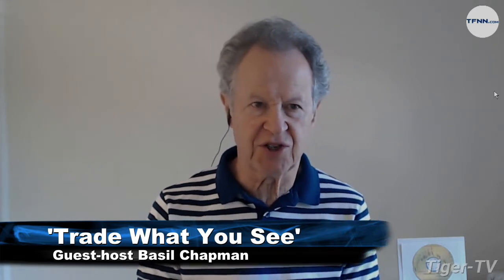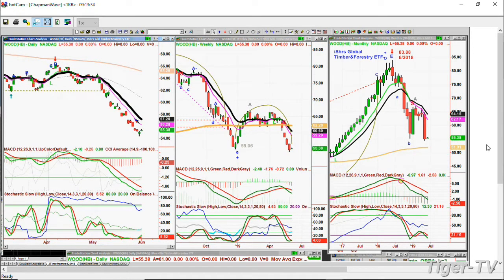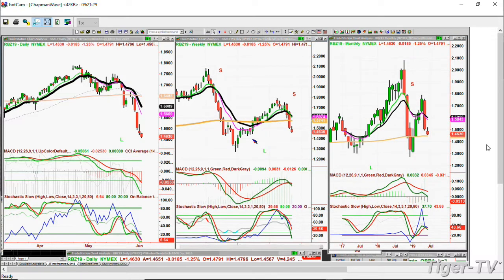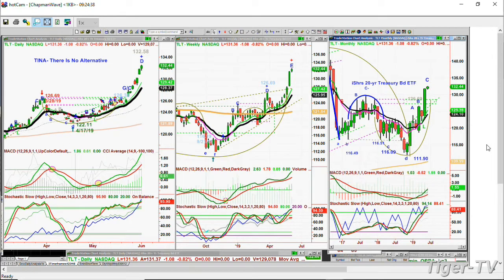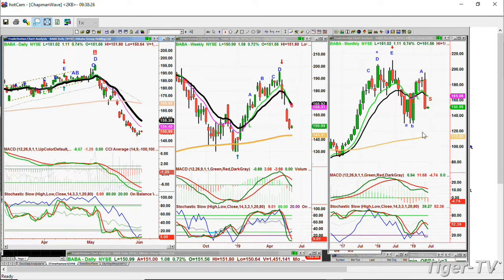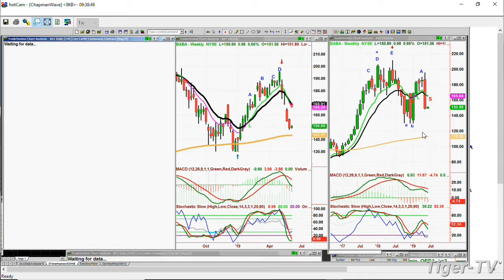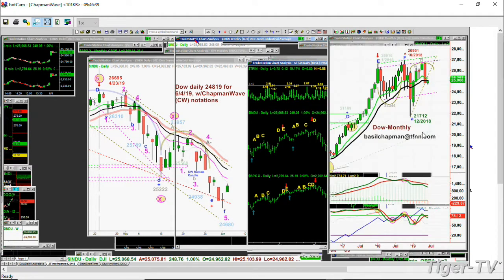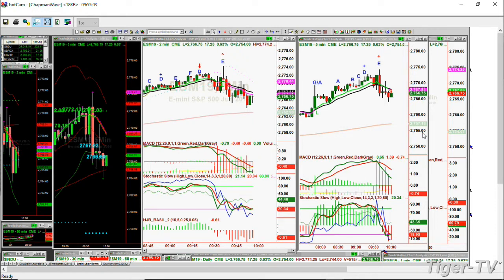June 4th, Trade What You See with guest-host Basil Chapman on TFNN - 2019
Trade What You See, Monday through Friday at 9AM ET. Follow along with Larry Pesavento as he explains Gartley's, Bradley Models and Fibonacci strategy for daily chart analysis.